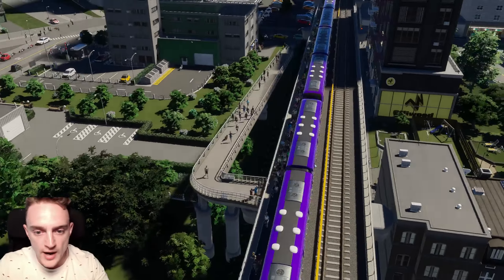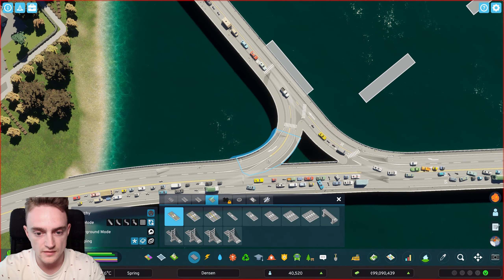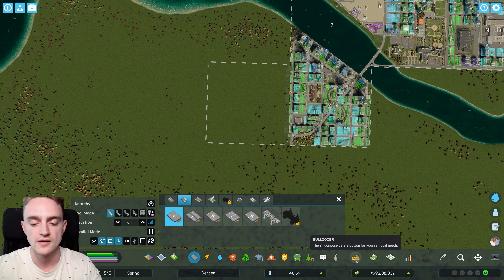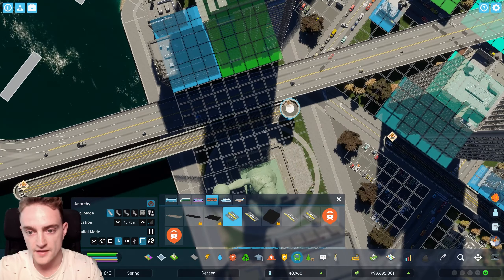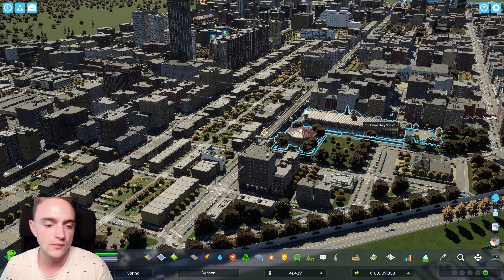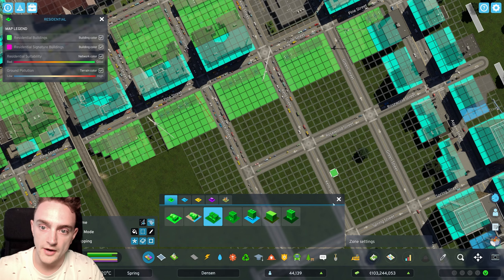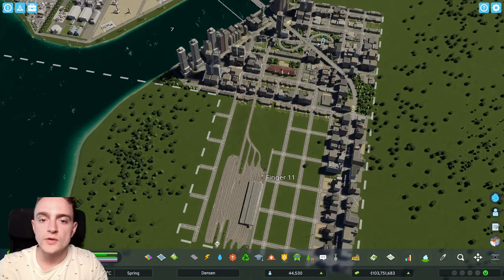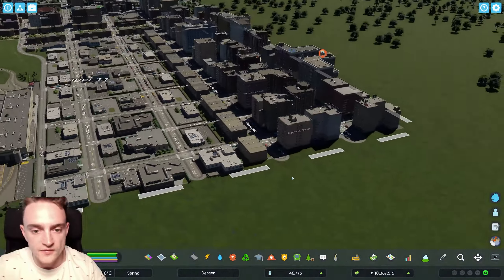Building The Coolest Subway Line EVER In Densen! - Cities Skylines 2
Today we are building a subway line in Densen. But not just any subway line, this subway line is exclusively above ground, and over top of the roads. This is something I've never really done before and it's honestly been a blast. Building the subway station above the grounds has really given this area a uniqueness to it as we need to conform around buildings as to not destroy too many. Anyway, ENJOY

You get:
Special Thanks (obvs)
And the knowledge you are supporting a smol creator.